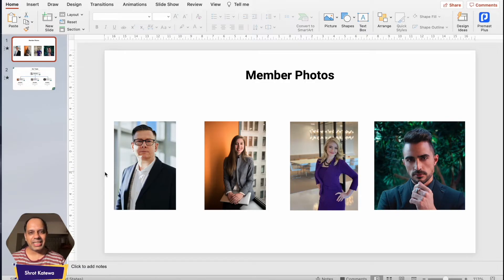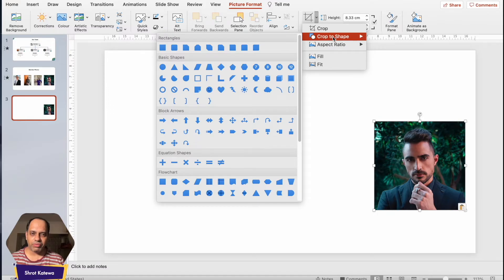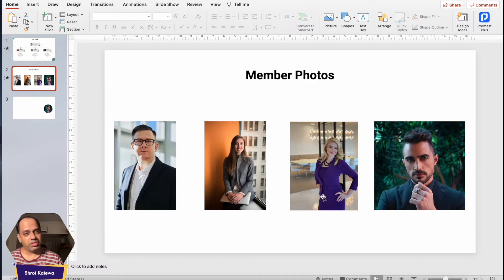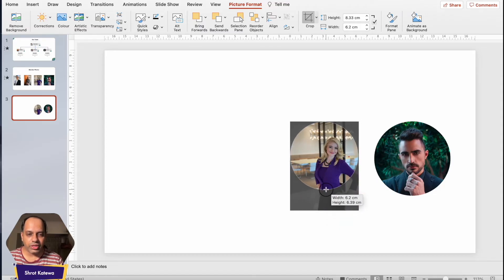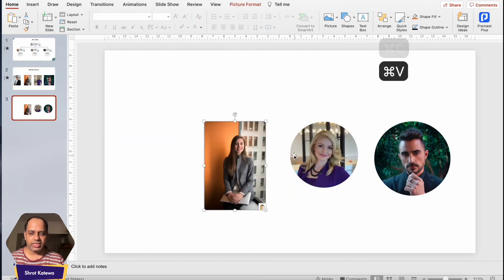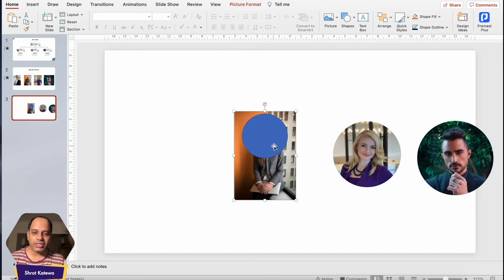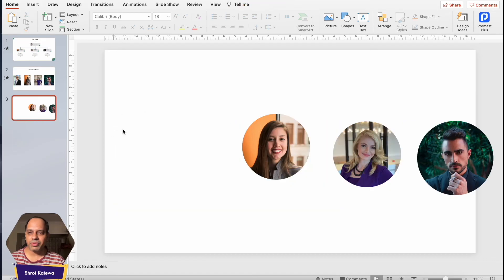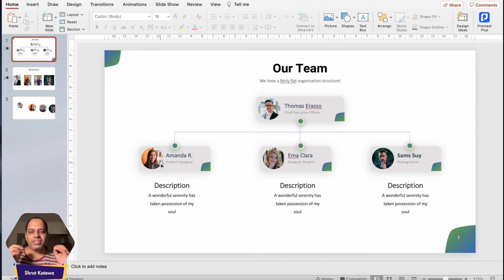Crop a Picture into Circular Shape in PowerPoint!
Learn how to make profile images for your PowerPoint presentations that are visually appealing! Convert images (even those with different dimensions) into a circular shape in this step-by-step beginner-friendly tutorial!

Timestamps:
0:00 - Intro
0:51 - Method 1 - Using the Crop Feature
3:01 - Drawback with Method 1 (With a Solution)
5:18 - Method 2 - Using Picture and Circular Shape